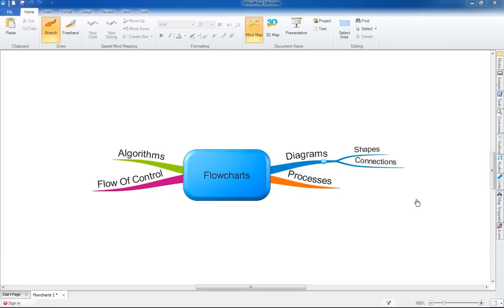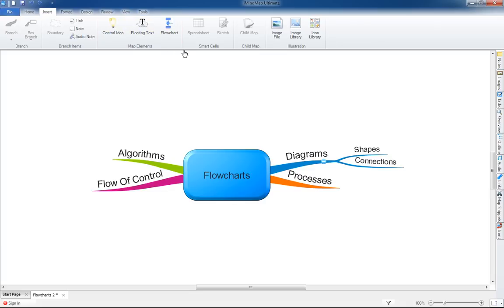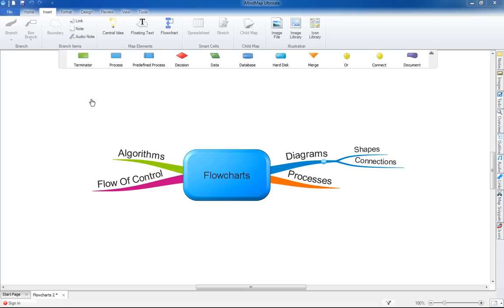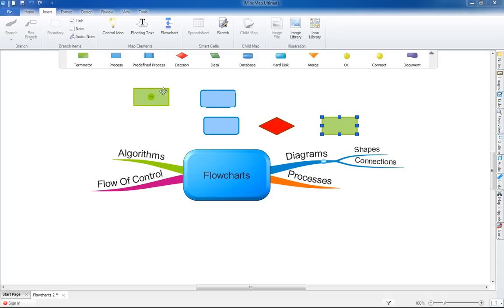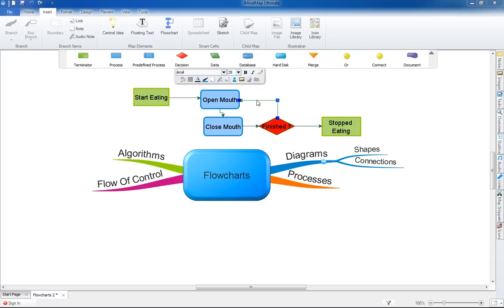iMindMap 6 - Flowcharts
Learn how to Incorporate processes into your Mind Maps with iMindMap 6 Flowcharts. Switch between radiant Mind Mapping and sequential flowcharting to capture your ideas in the most effective way.